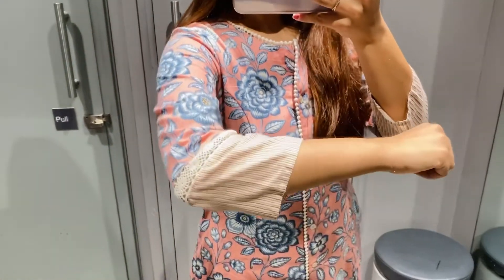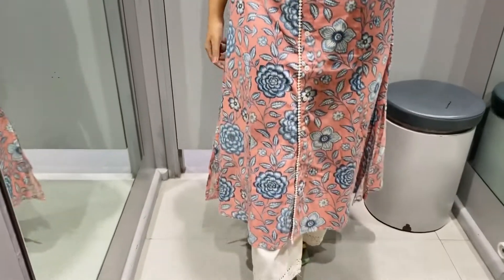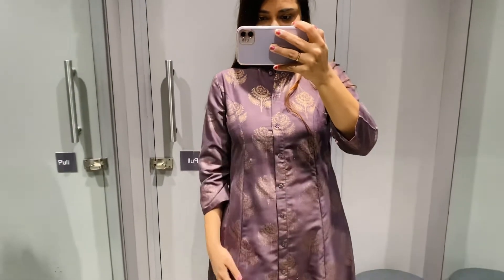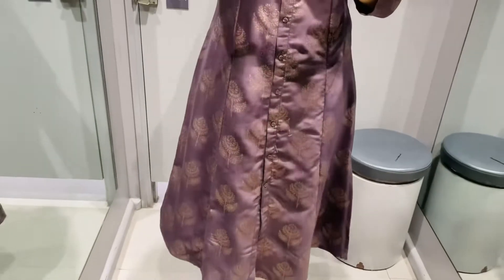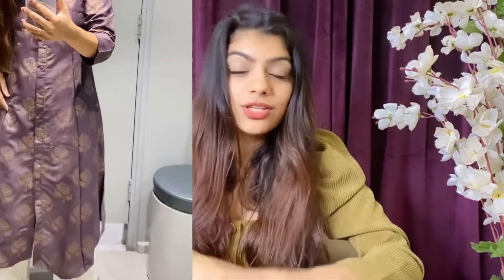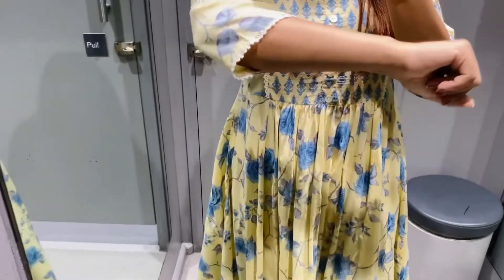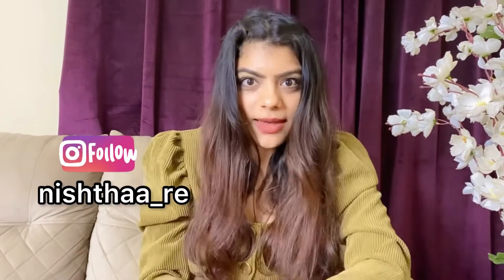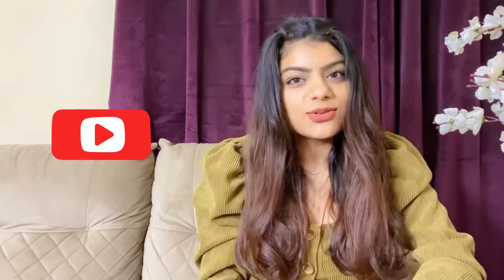Westside Kurta Haul Best Collection SALE